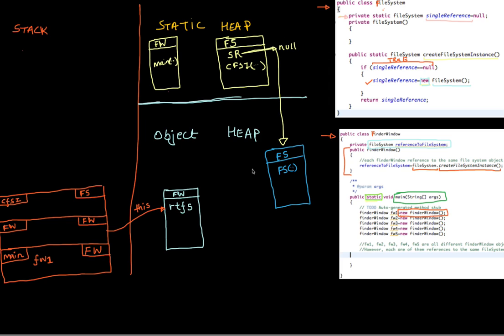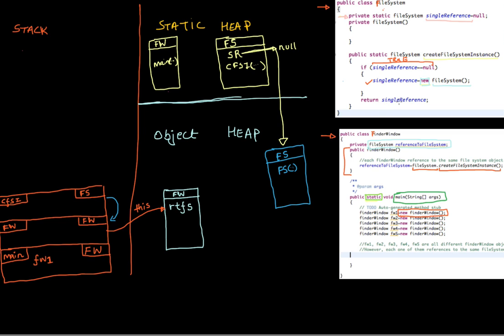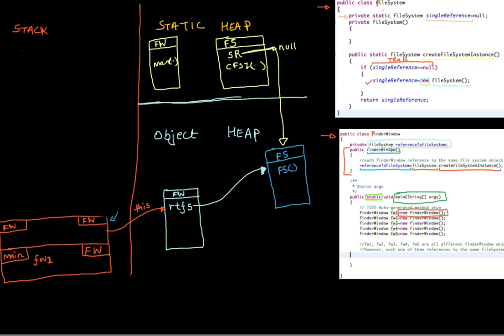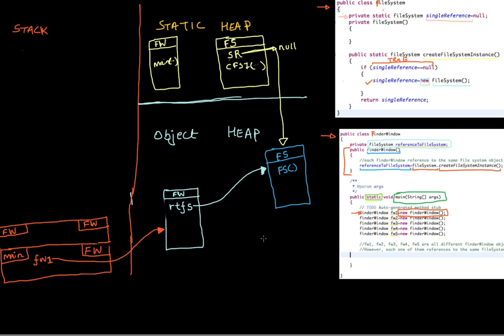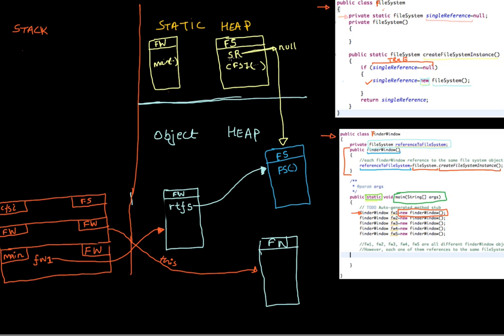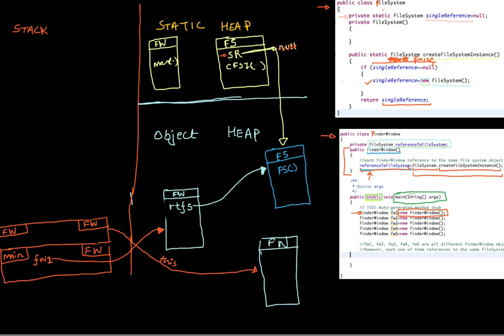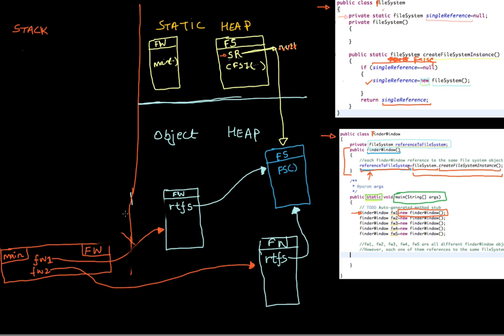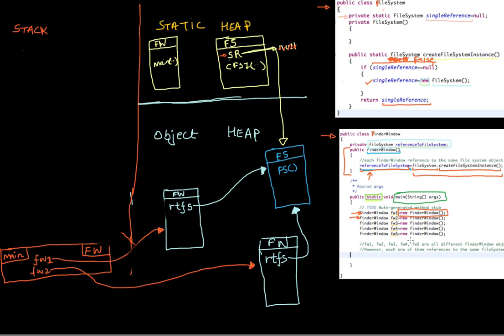Java Memory Model 2/2